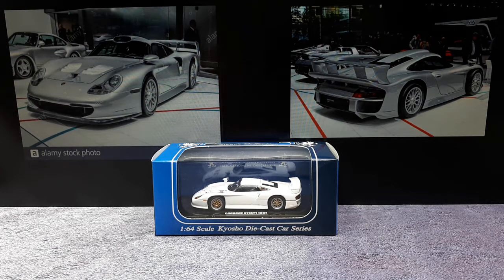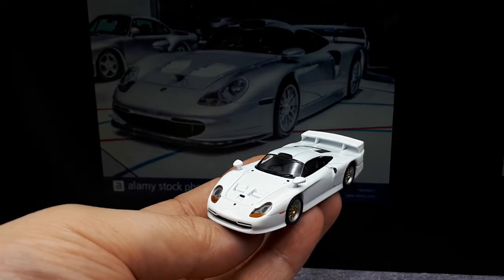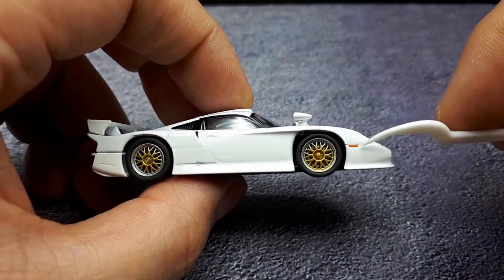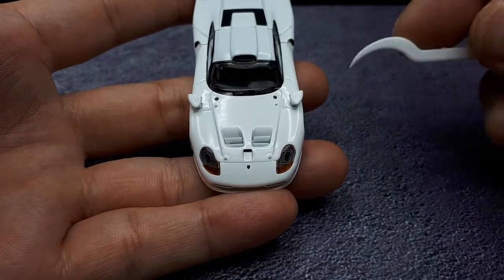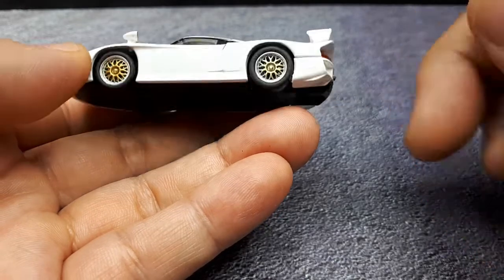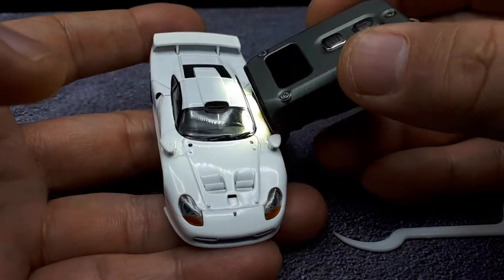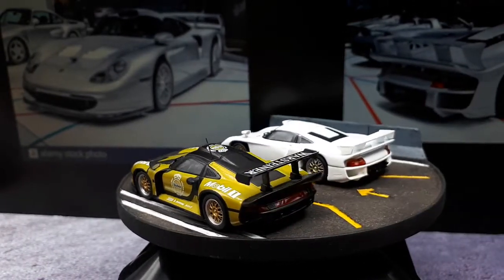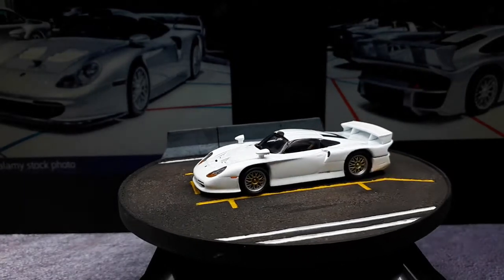1/64 Porsche 911 GT1 1997 by Kyosho Beads Collection , diecast model review